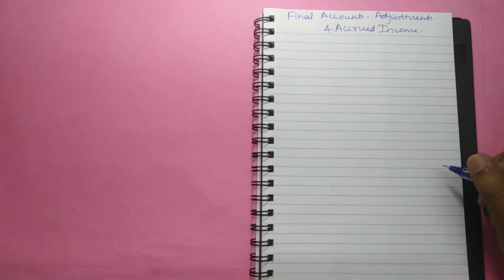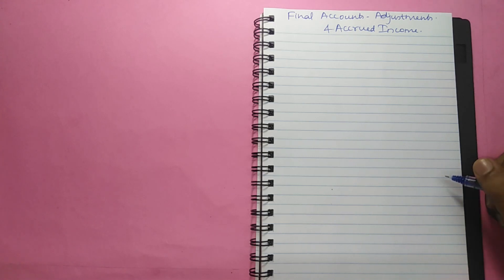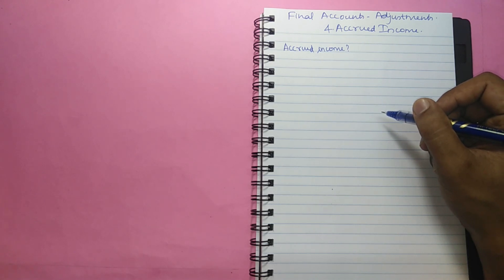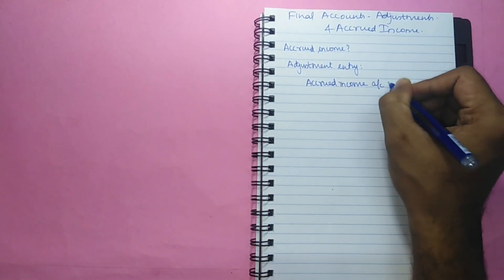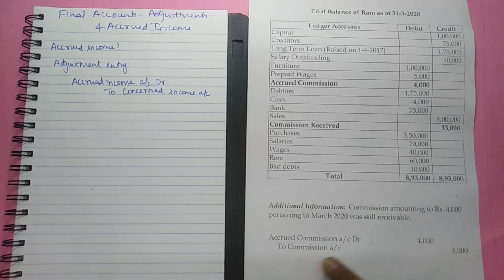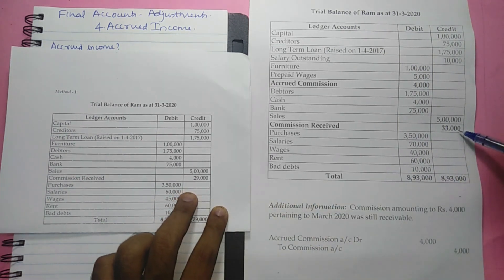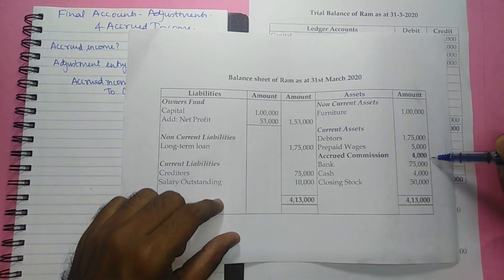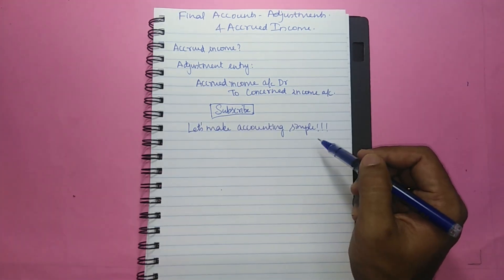#5 Final accounts with adjustments| Accrued Income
This video is all about accounting for accrued income in final accounts.

The links for the previous videos in this series (Final accounts with adjustments) are:

Please do give your valuable feedback in the comment section after watching the video.

You can also suggest the topics to be handled in the upcoming videos.

Let's make accounting simple!!!